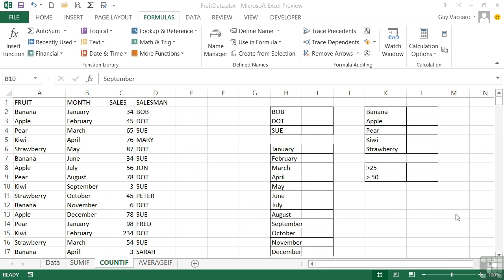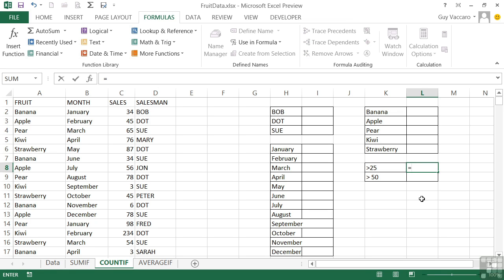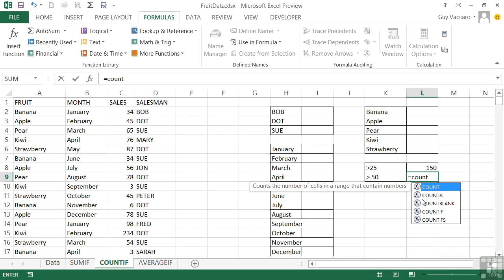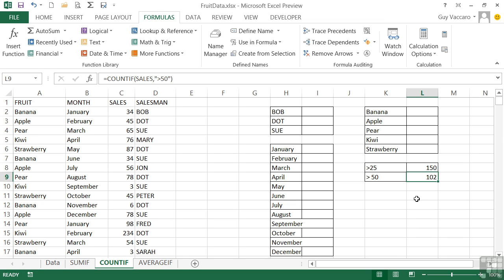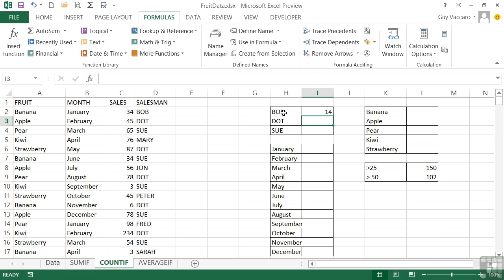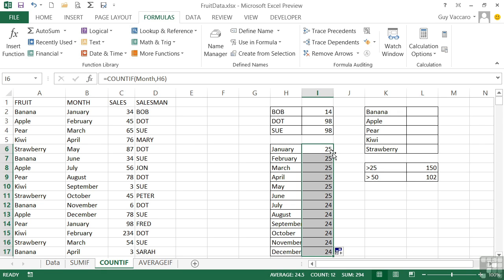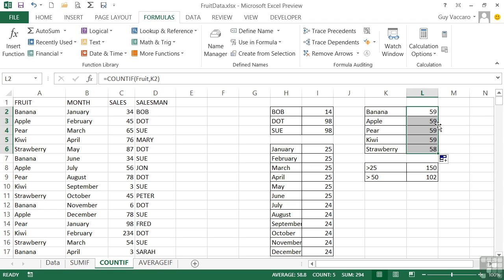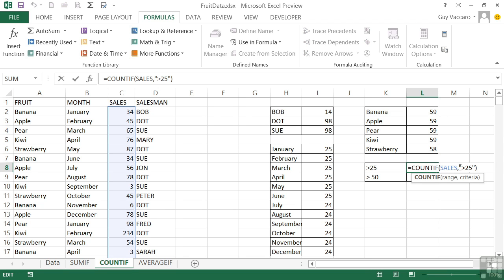Excel 2013 Advanced: COUNTIF For Selective Counting - Chapter 8 of 128